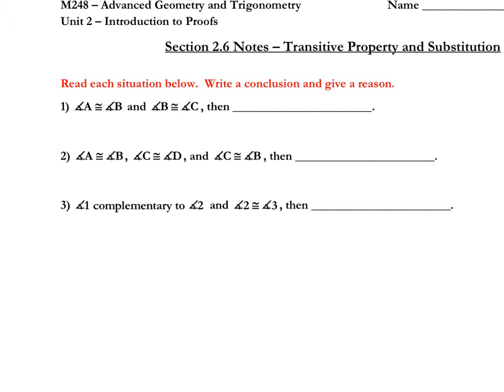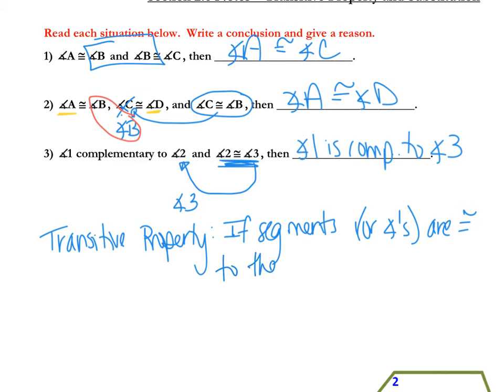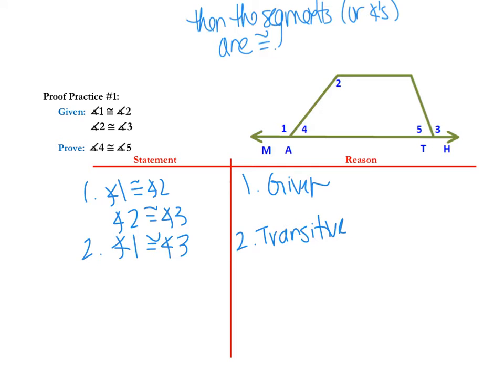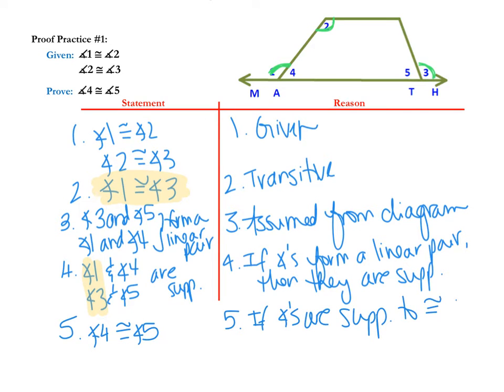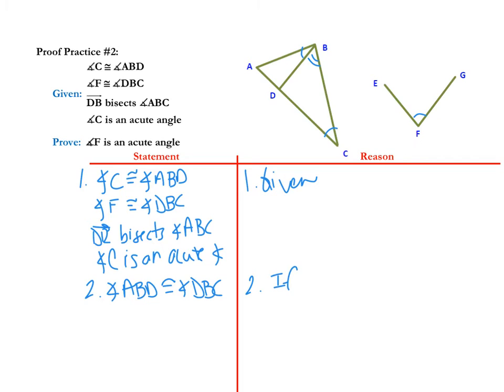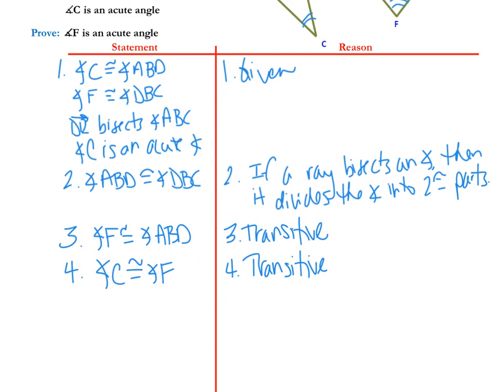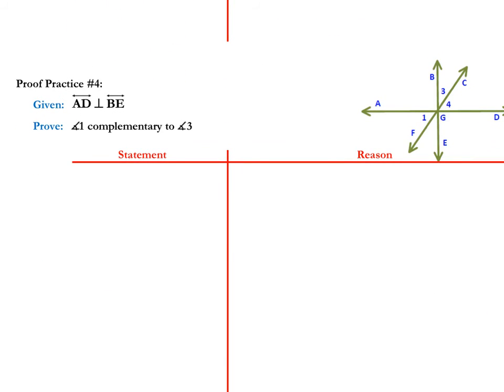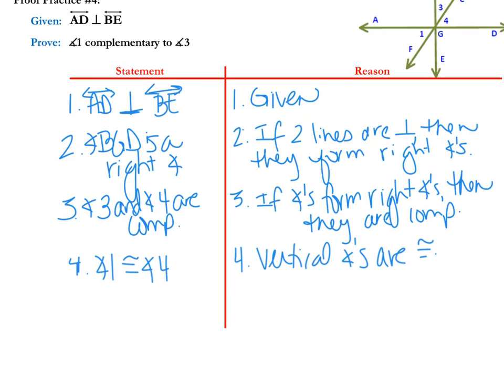M248 2.6 Transitive & Substitution